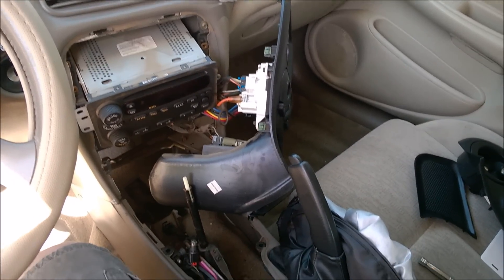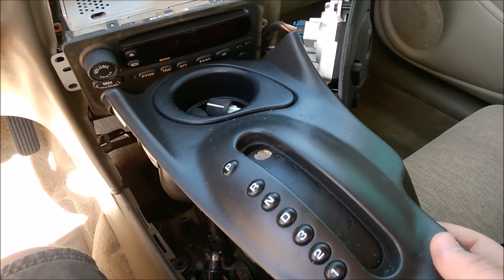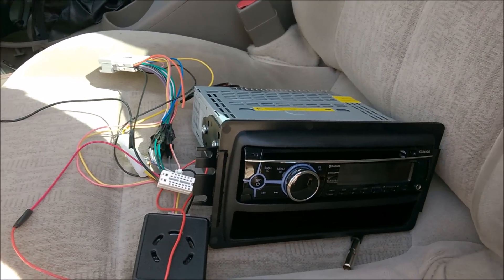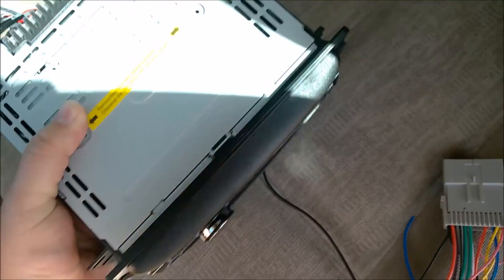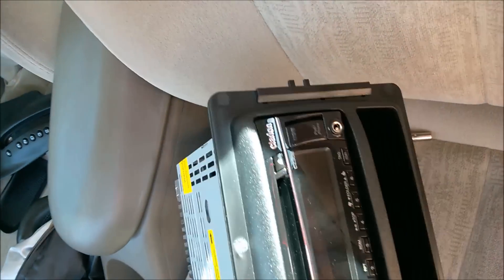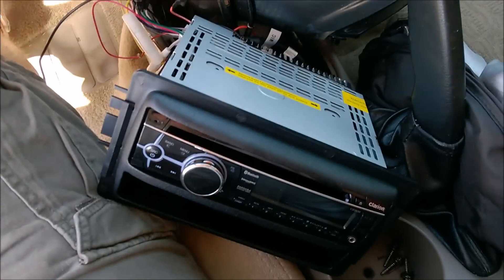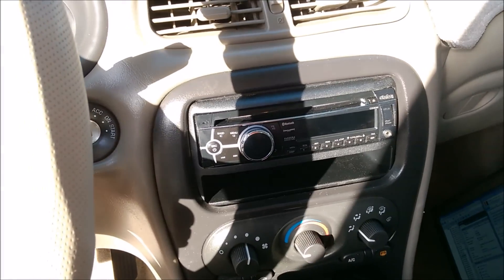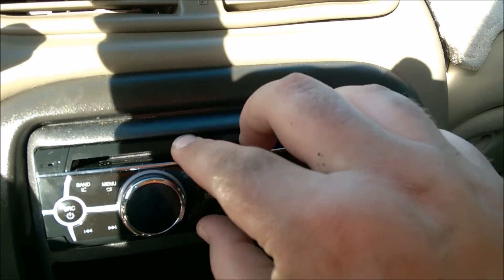2003 oldsmobile (olds) Alero after market radio install (similar to Grand am, Chevy Malibu)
Pioneer head unit

Metra LC-GMRC-01 (wire harness)

Metra 99-3301 Installation Multi-Kit for GM

BTC - 3JWqF5emoJ7AN9BxL5Lvqs2BkWoXeVUcQQ
BCH - qrcg9z9wdrxlcmclhpgfx7yy652cskhr2ucxh5ehx6
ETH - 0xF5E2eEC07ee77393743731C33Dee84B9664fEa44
ETC - 0x3391C0C5a75841eb772A4FC963d1895A31C1feb7

Or look at some hand picked items: